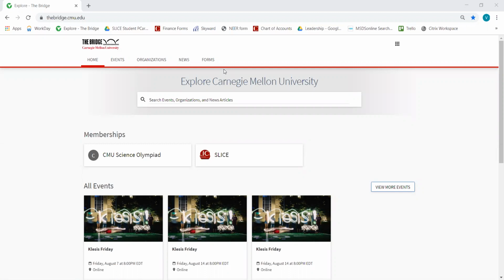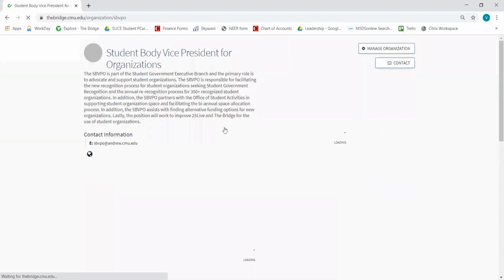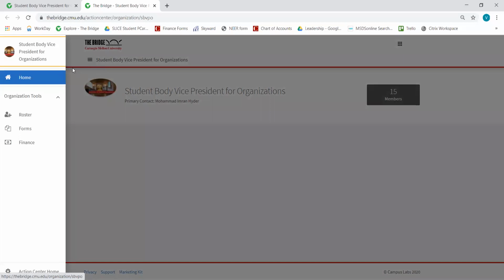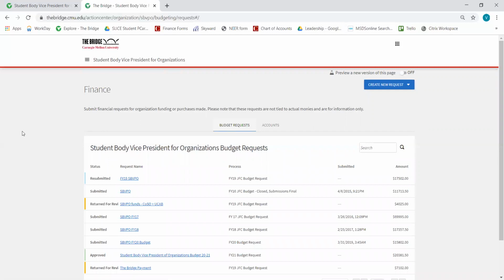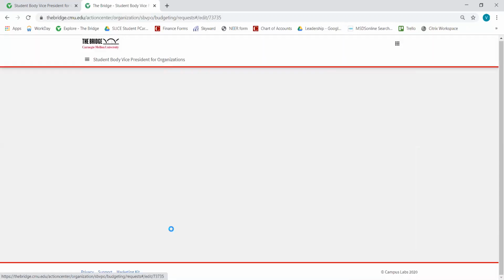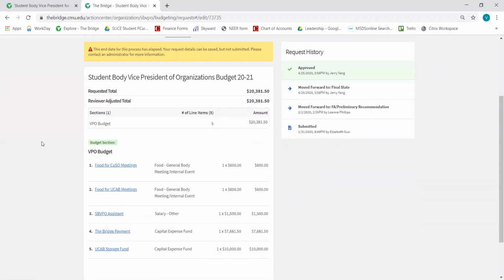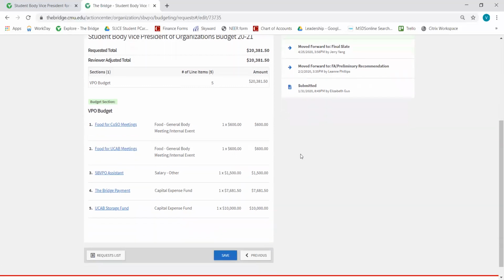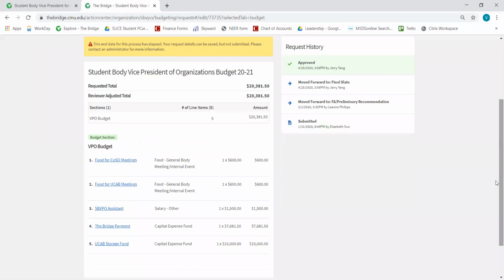Carnegie Mellon Introduction to Budgets for Student Orgs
Carnegie Mellon University's Office of Student Leadership, Involvement, and Civic Engagement has made a step-by-step guide for navigating budgets for student organizations and their finance teams.